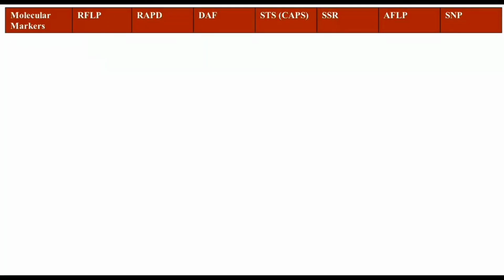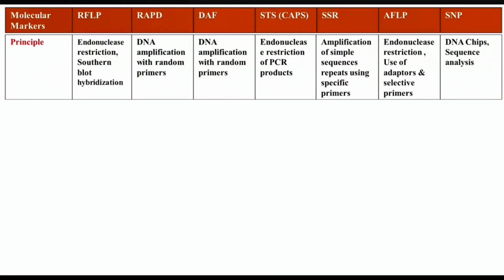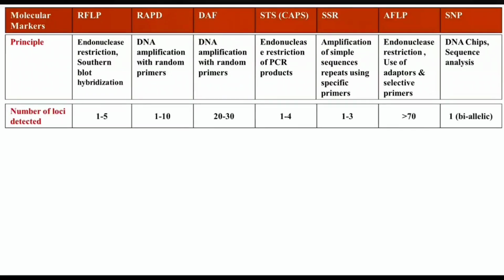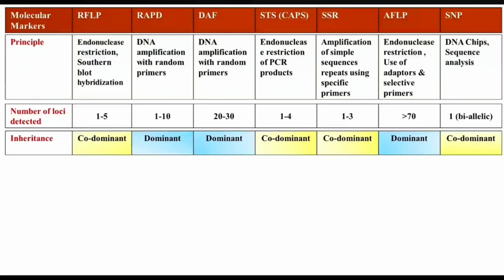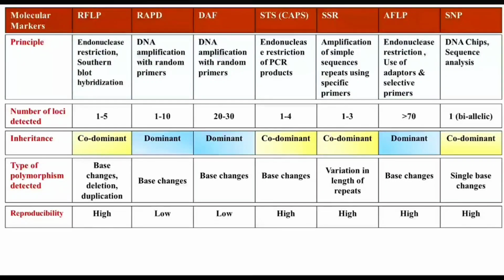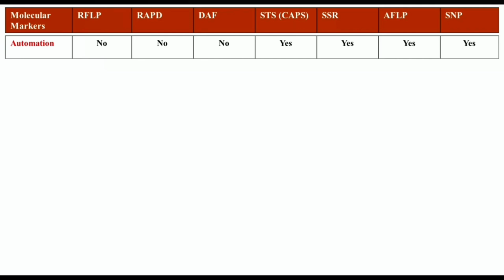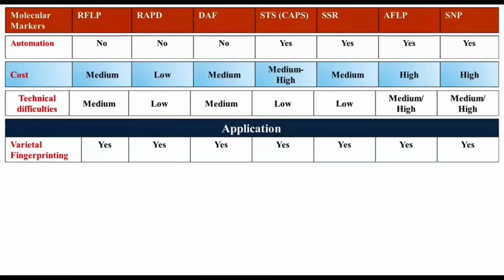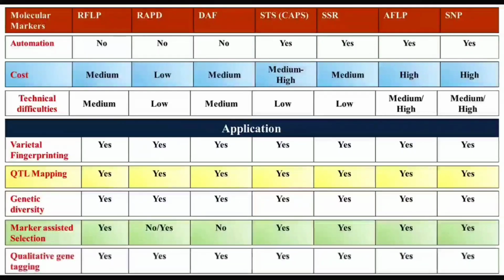Molecular Markers || Most Important Points